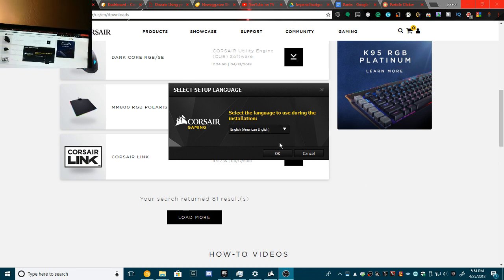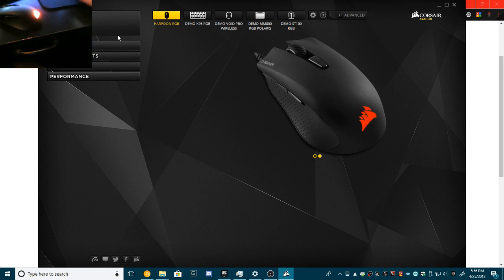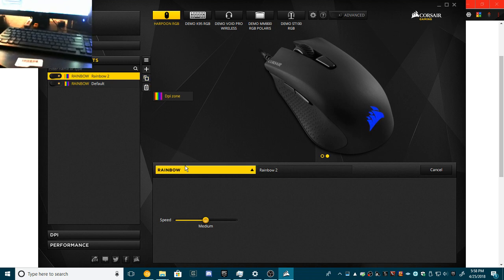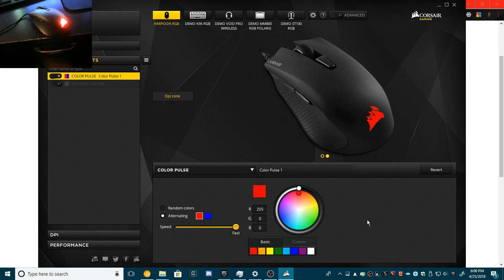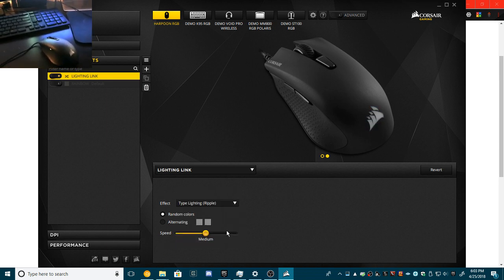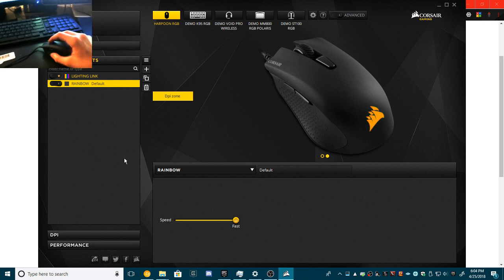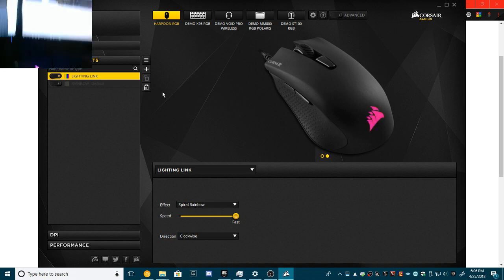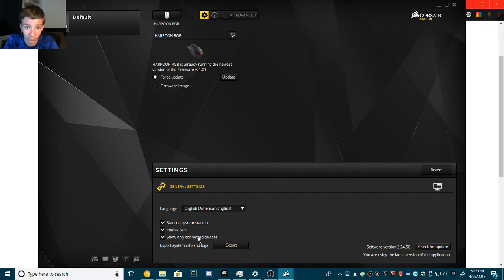Setting up Corsair Utility Engine